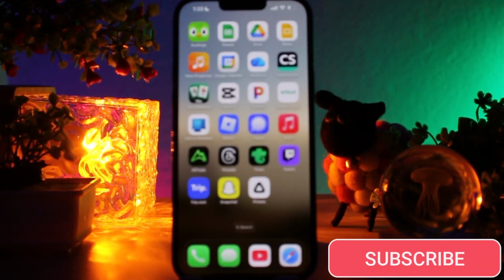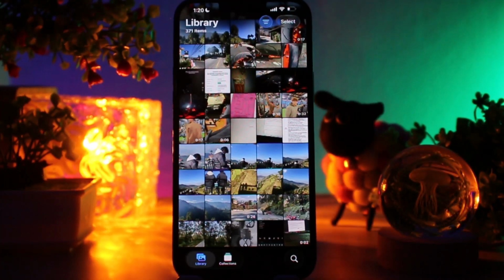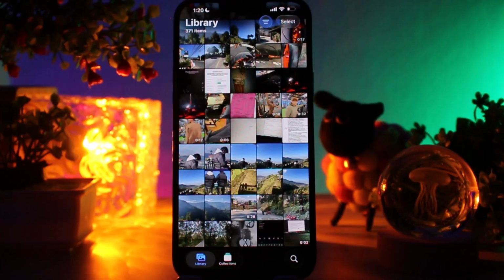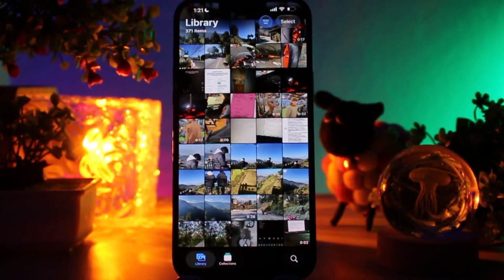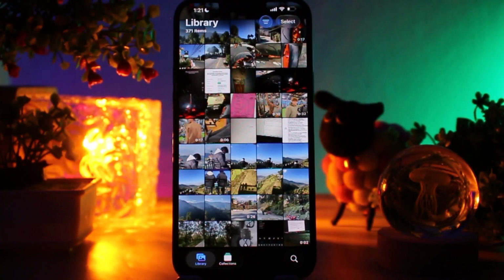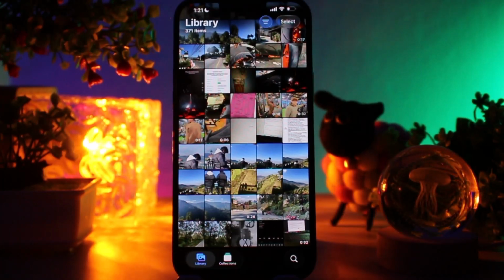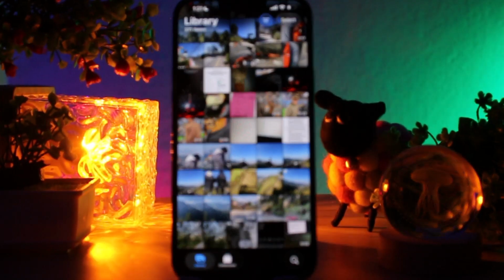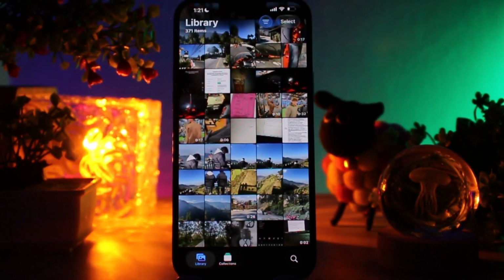How to Use iOS 26 Photos App New Features Step by Step - Here's How You Can Do It // 2026 Edition